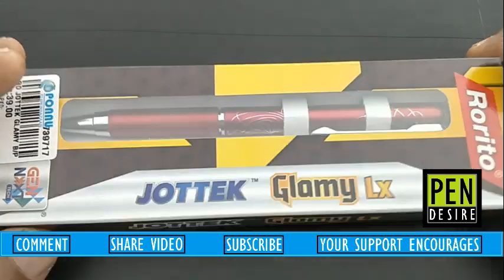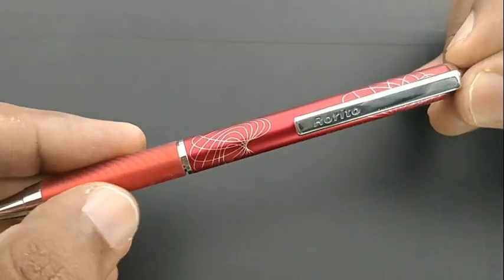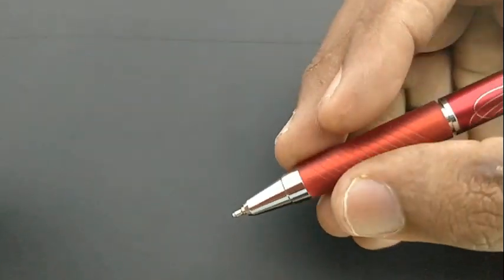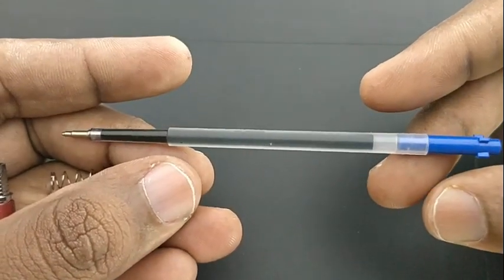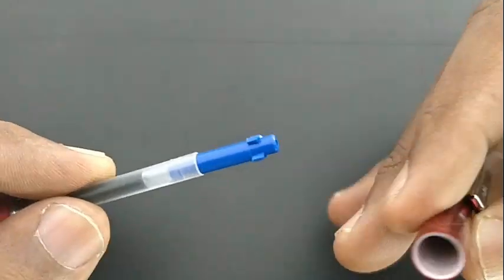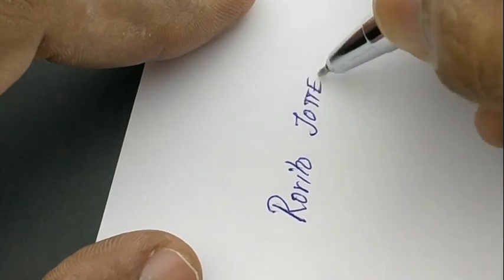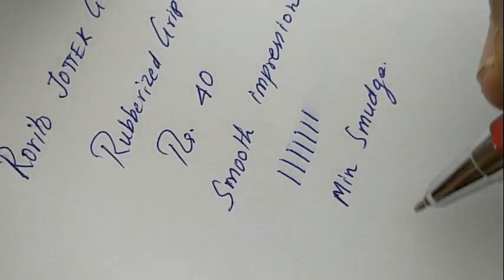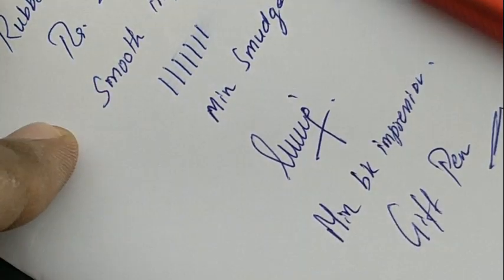Rorito Jottek Glamy LX Gift Ball Pen for Rs 40 - 380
Yet another pen to Jottek Family